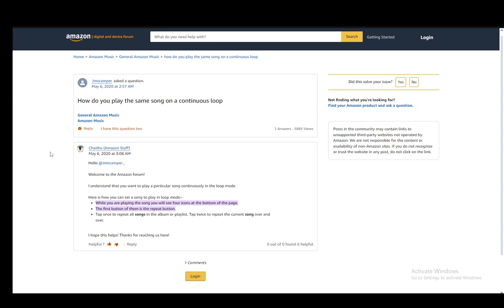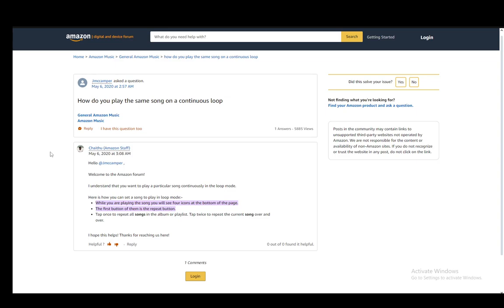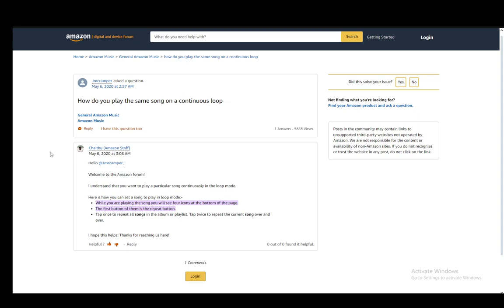How To Loop Songs On Amazon Music Tutorial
Today we talk about loop songs on amazon music,how to loop songs on amazon music,amazon music loop songs